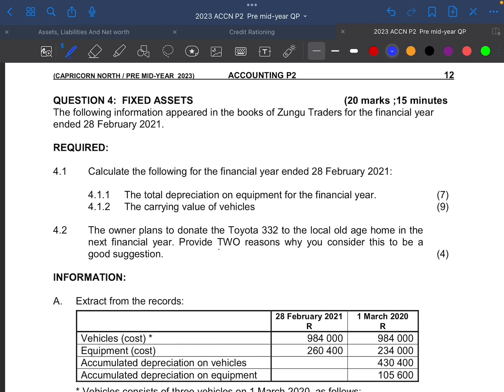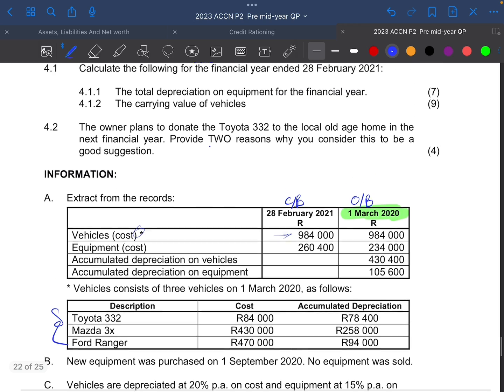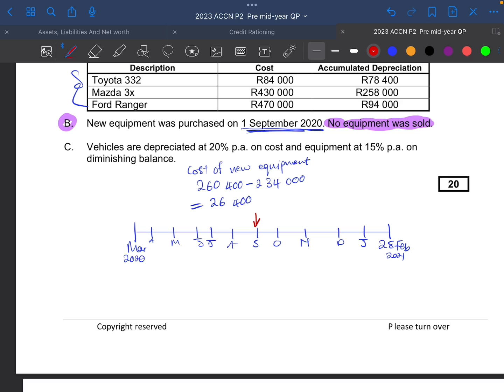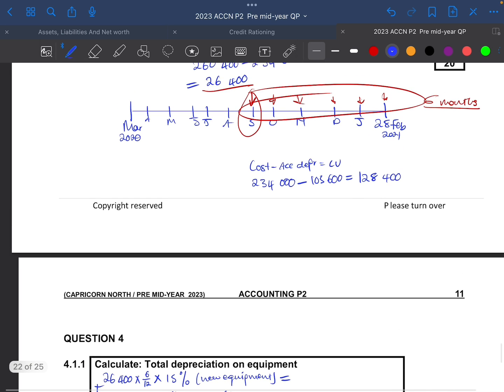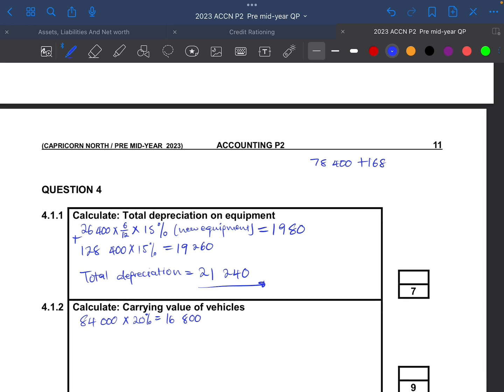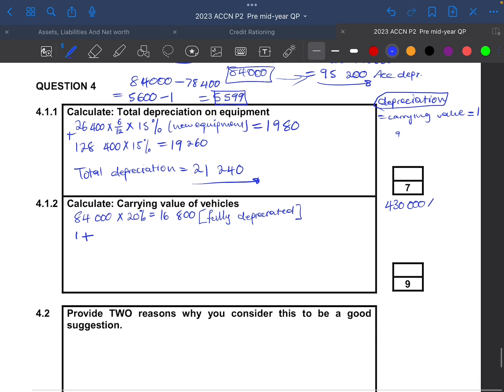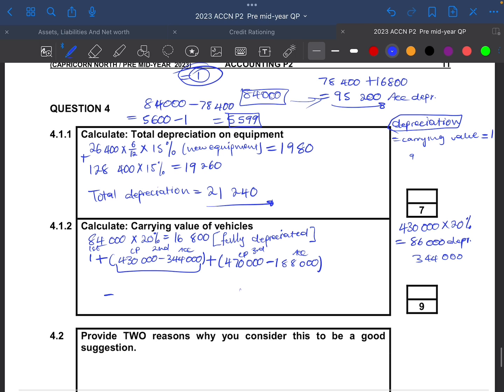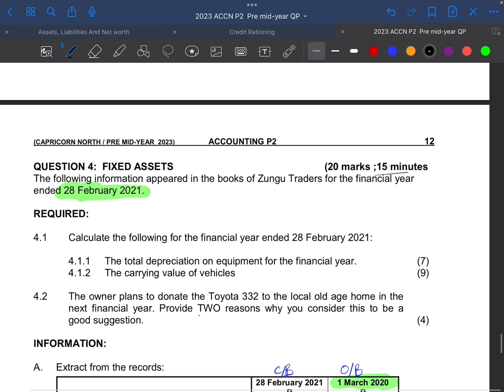Accounting Grade 12 | Pre Trial 2023 | Fixed Tangible Assets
If you are baffled by the concept of tangible assets, then this video is definitely made for you. In this informative video, I am going through Question 4 of the 2023 Pre Trial Exam Paper. I am dearly explaining the concepts of depreciation and how to deal high order questions regarding fixed tangible assets. For more concepts, watch previous videos I have uploaded and there’s still yet more to come. ✌🏽✌🏽